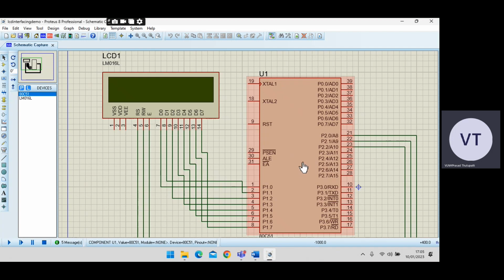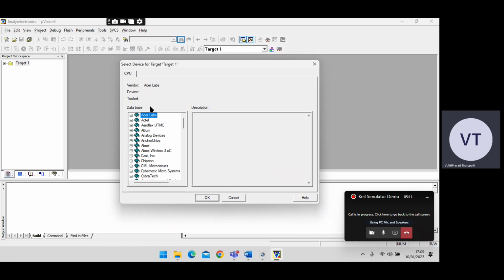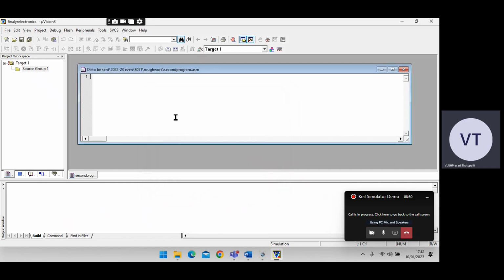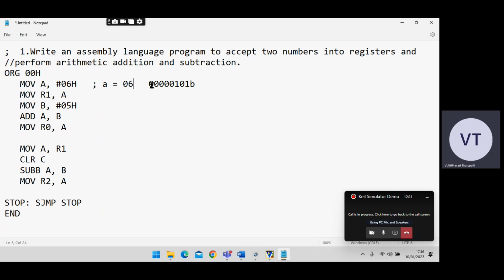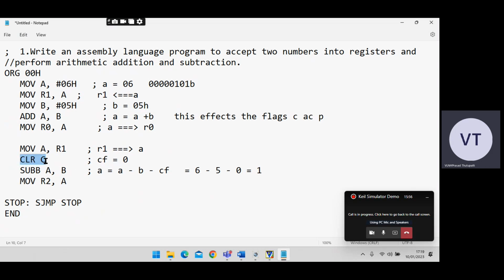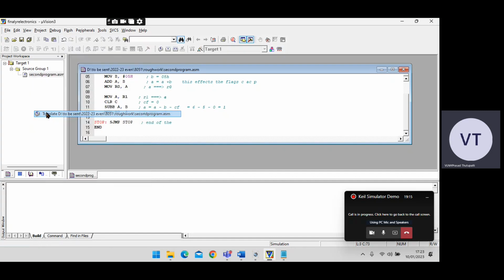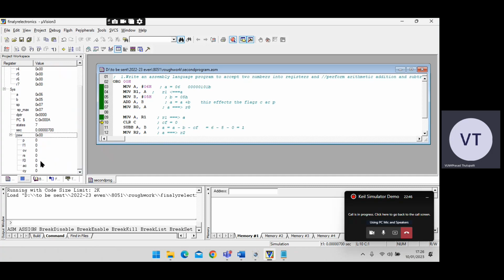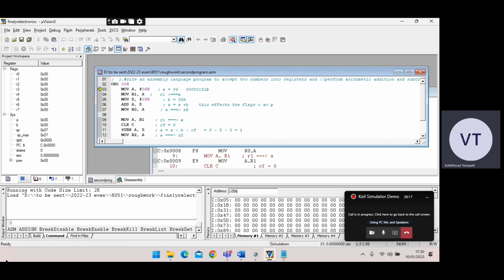Keil Simulator Demo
Addition of two 8 - bit numbers, Keil Simulator Demonstration ...